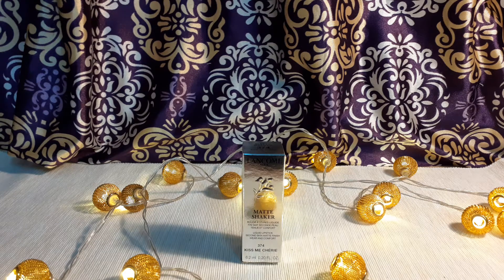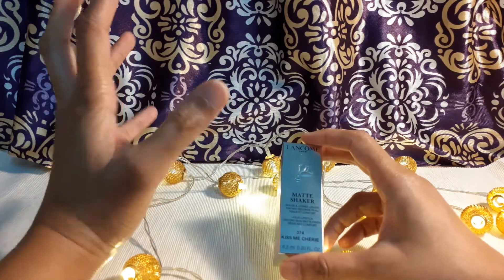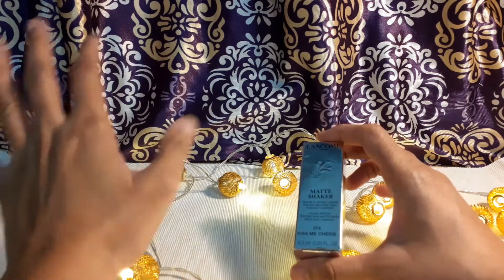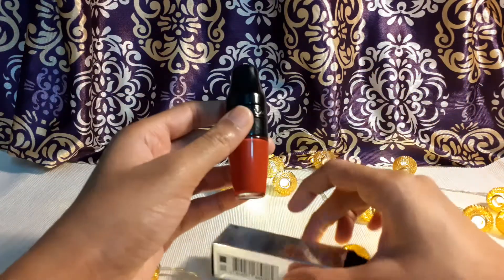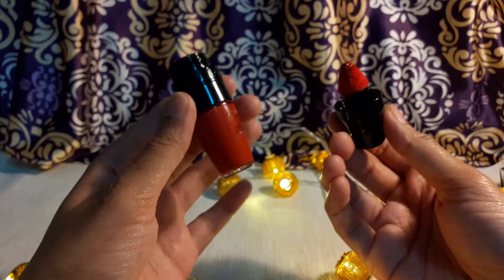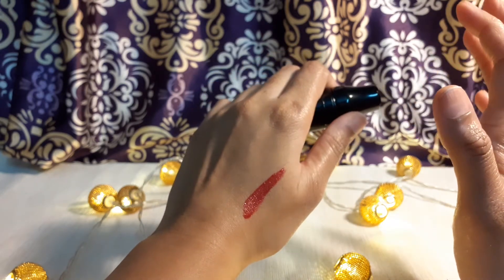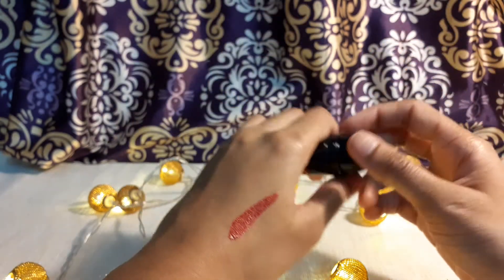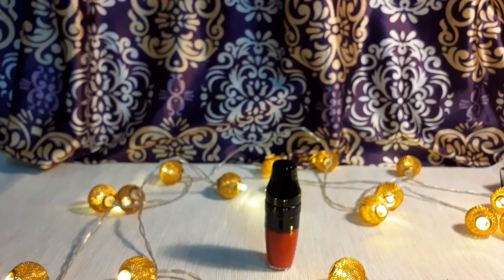Lancome matte shaker# shade 374- kiss me cherie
Price -24$